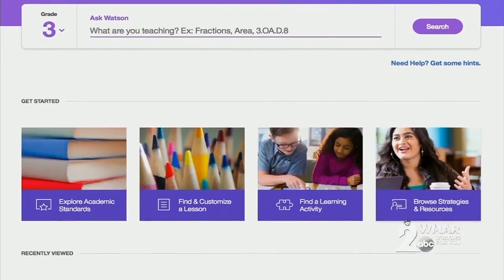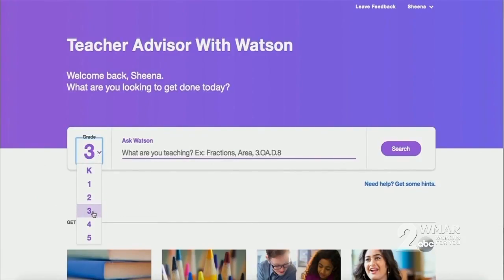Teacher Advisor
Teacher Advisor is a valuable resource for teachers nationwide!